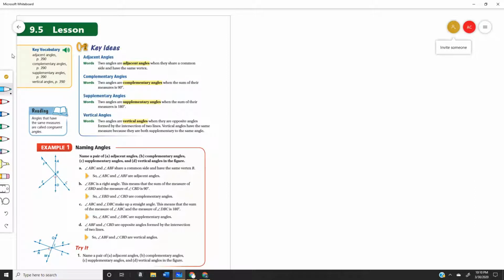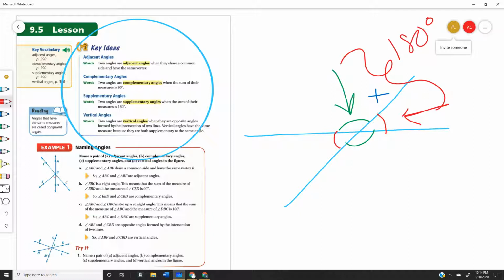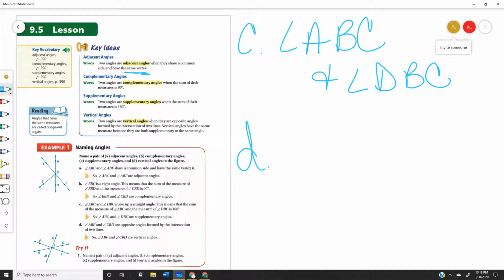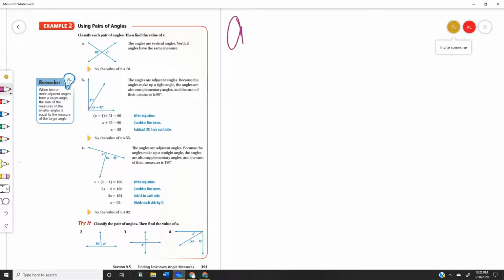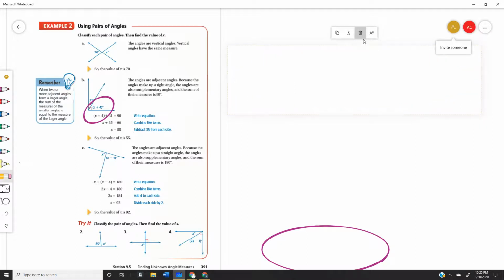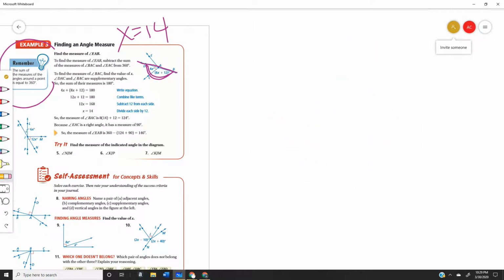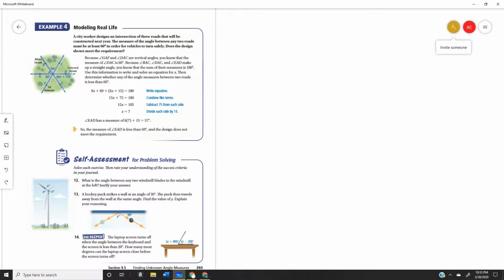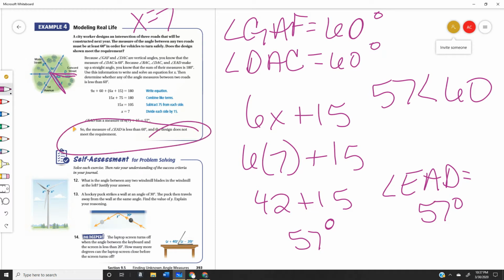7th grade: 9.5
I review the examples for Big Ideas: Modeling Real Life, 7 grade; Chapter 9, Section 5.